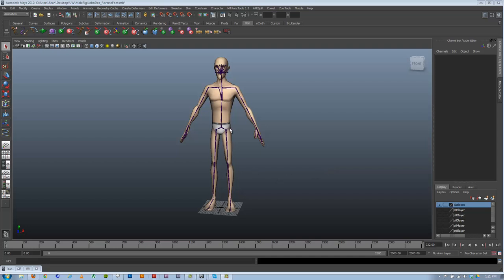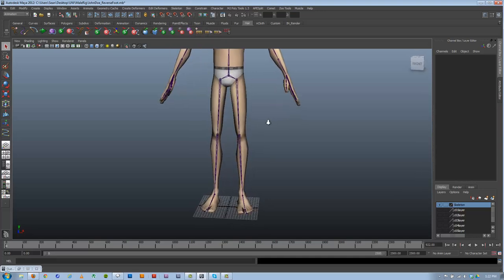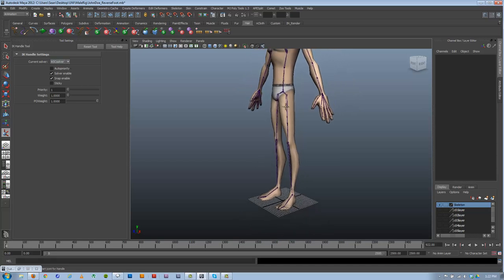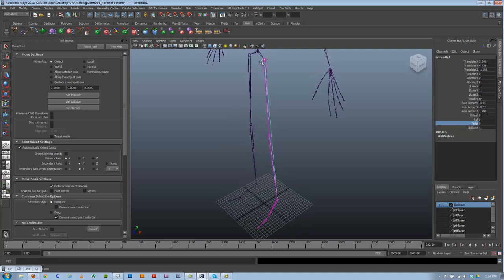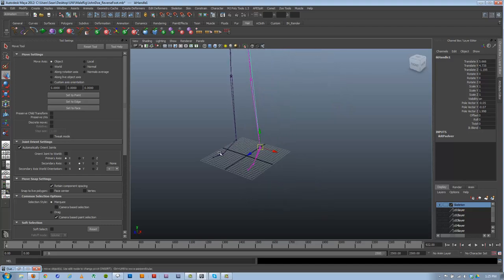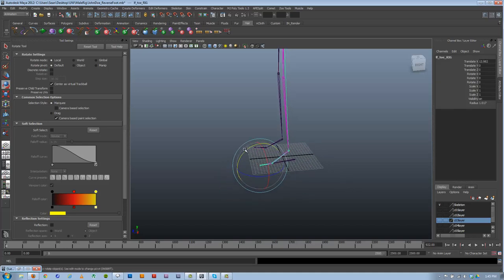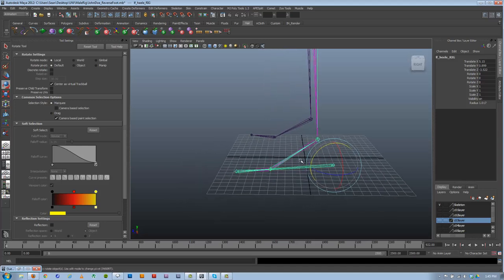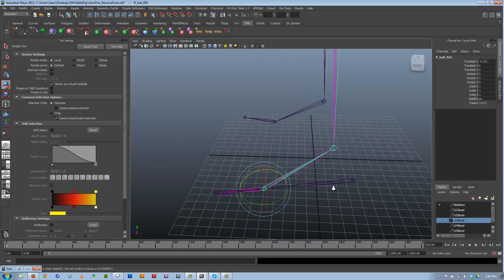How to make a reverse foot rig.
In this lesson we cover how to make an IK leg that's driven by a reversed FK joint chain to get the best of IK and FK motion from your foot and leg.